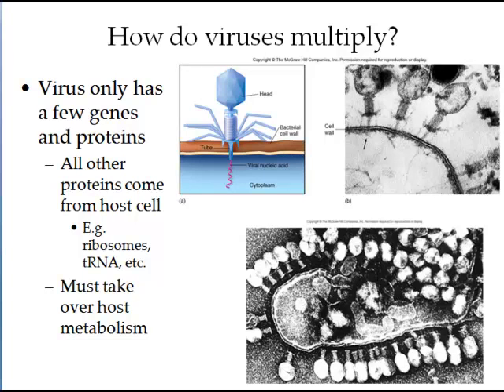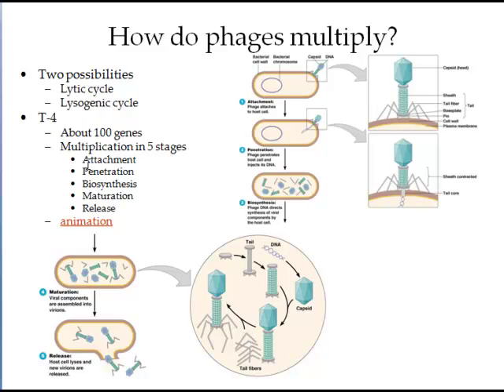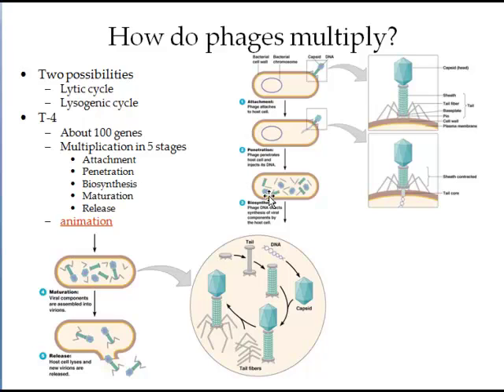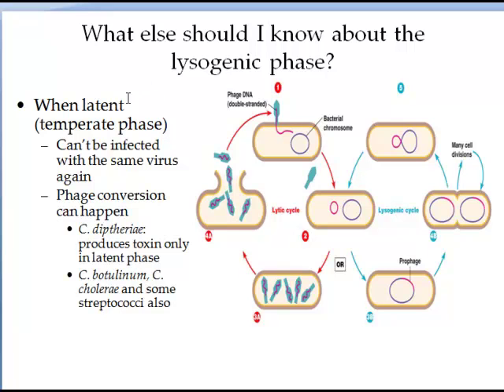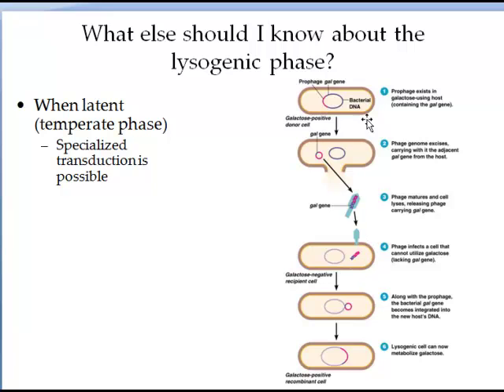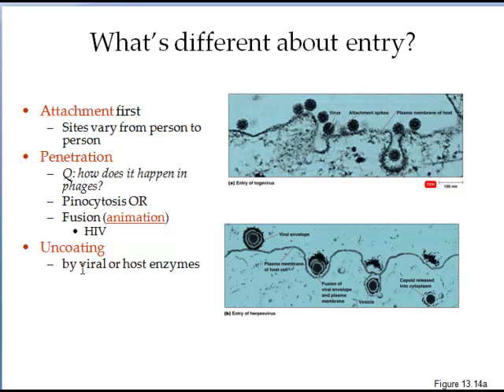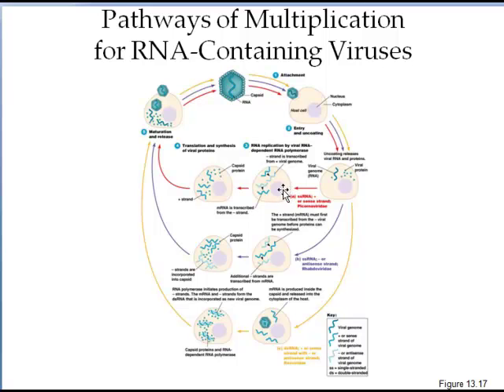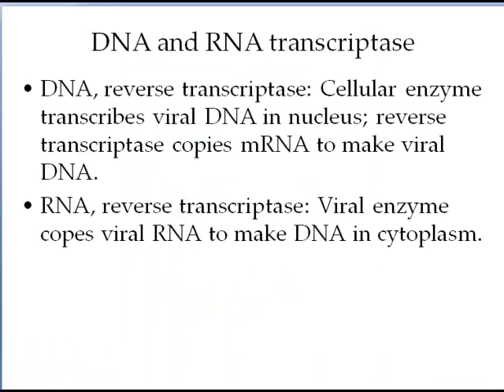10 2 viral multiplication